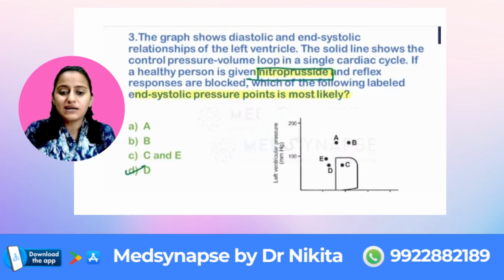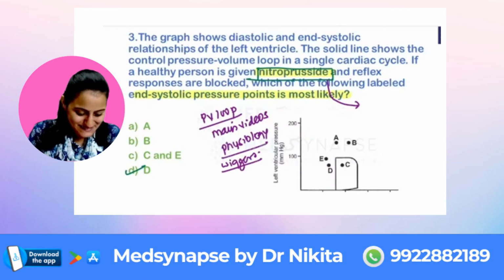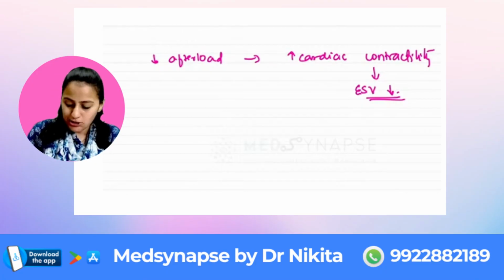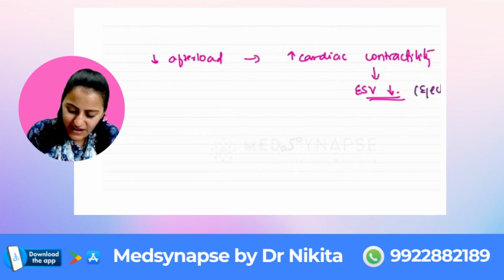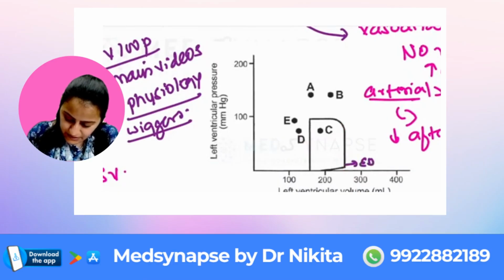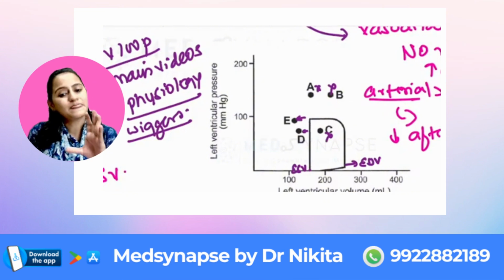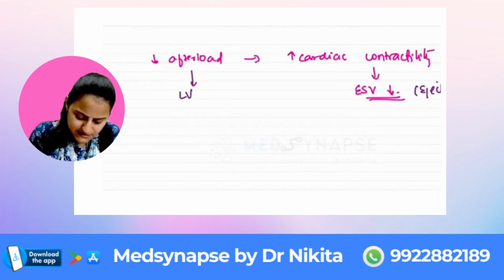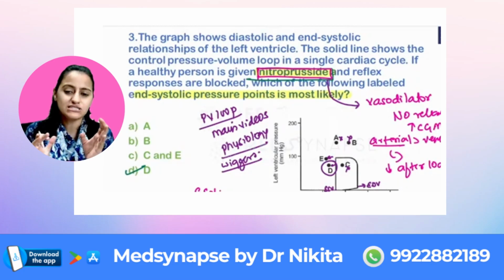Understanding Diastolic and End-Systolic Pressure-Volume Relationship with Nitroprusside Effect